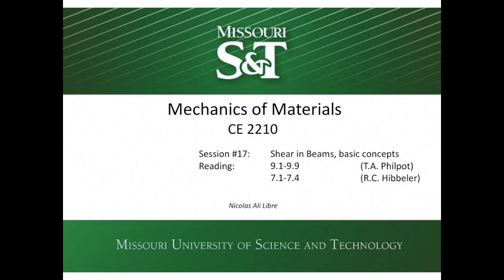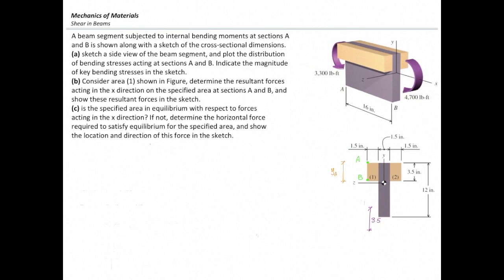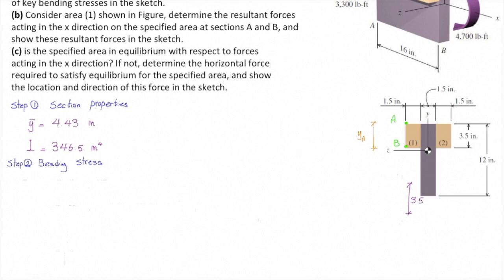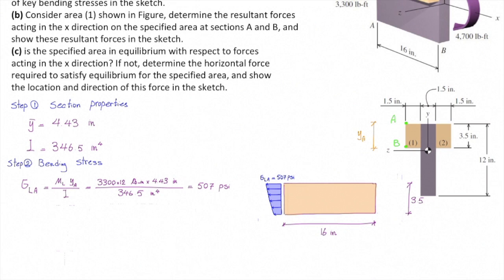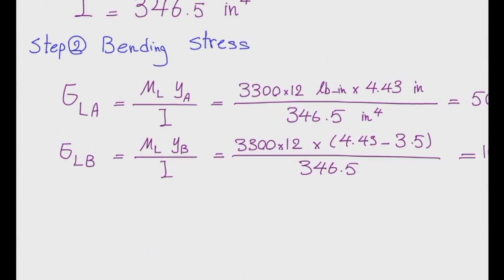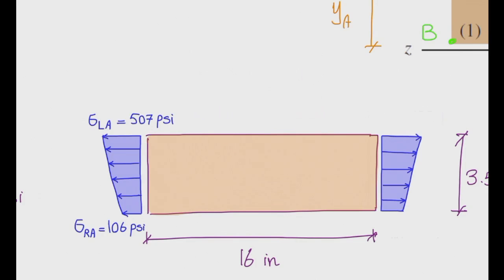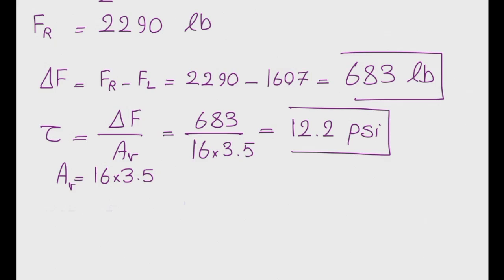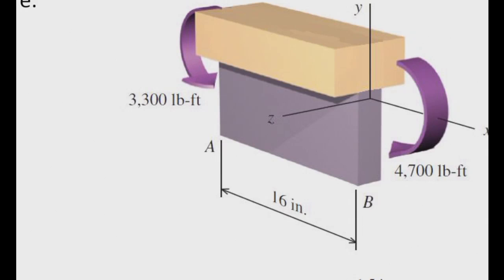Lec17- part 1, How bending moment causes shear stress in beams